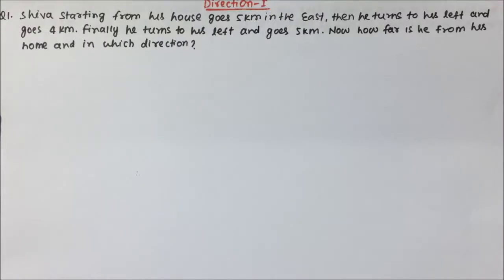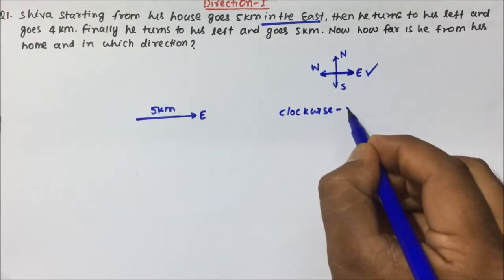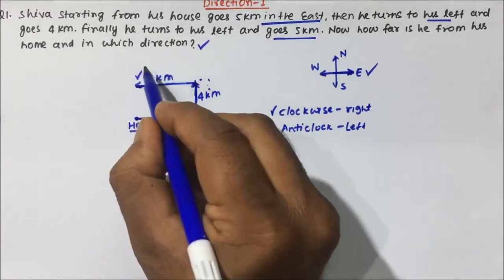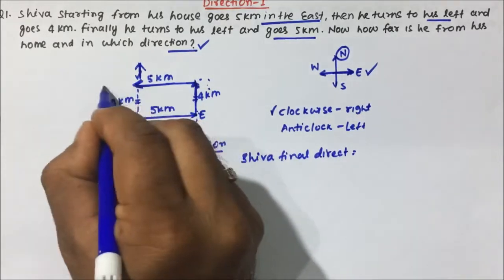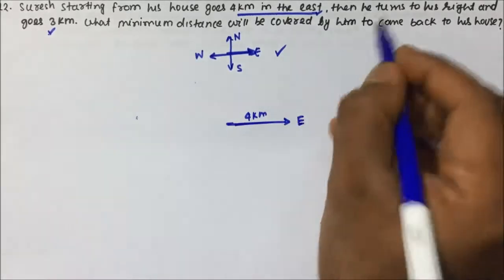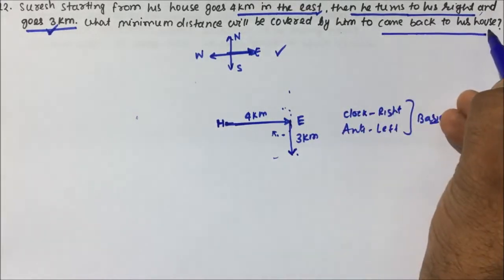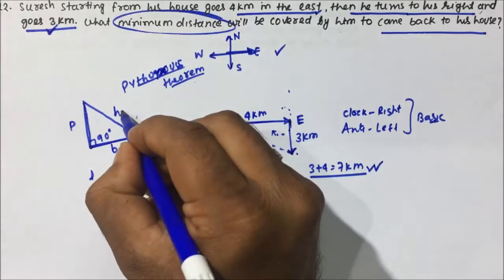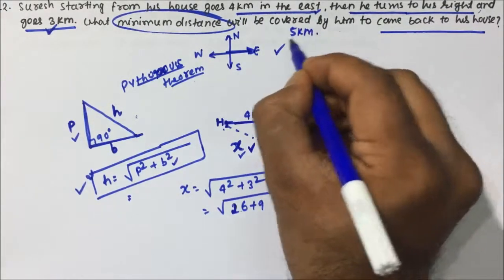directions in reasoning shortcuts | Part-02 | Pratik Shrivastava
REASONING
solving tricks in directions